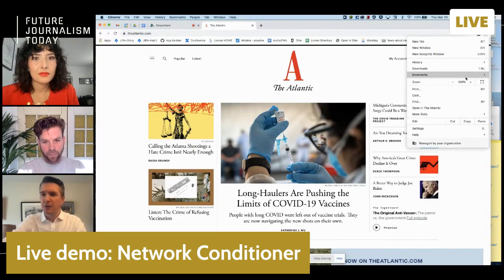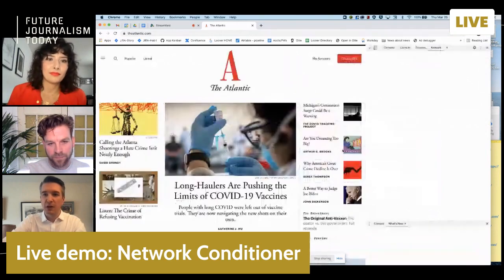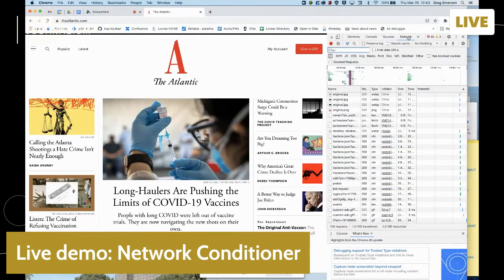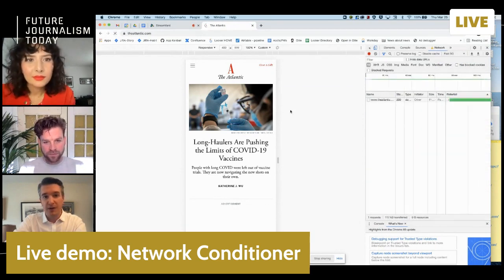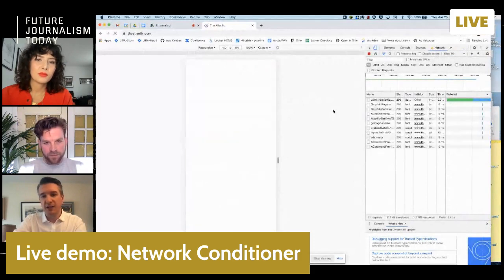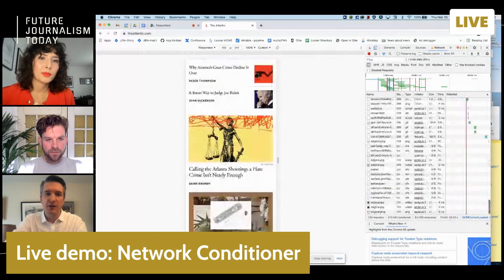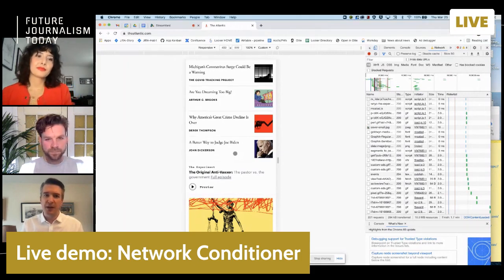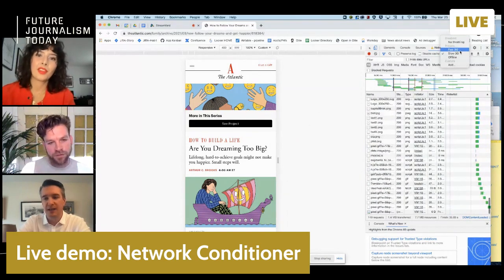Live demo - Network Link Conditioner - Greg Emerson (The Atlantic)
In this clip, our guest Greg Emerson (The Atlantic), demo's Chrome's Network Link Conditioner feature. You can use this to examine what adding or launching new features to your web-app might imply for different users who might have unstable, less high-speed connections...

Every episode, we invite our guest to do a live demo of a new tool or show us some favourite tricks. 👉🏼 Go check out other live demo's of tools in the Live demos playlist.

This is a segment of Future Journalism Today LIVE Episode #8: The Atlantic's Executive Director of Product, Greg Emerson shares his experiences (current and previously at WSJ, Newsday and HuffPo) on making informed product decisions, by balancing qualitative user research findings with observable user behaviour.

Future Journalism Today LIVE explores and shares best practices with innovators in journalism. Viewers can participate during the live Q&A via the Live Chat.

Each live show features:
- A special guest
- Unboxing: a live review of a new or favourite tool
- Stop it, journalists! Advice on what not to be doing anymore AND what to start with
- Q&A: live interactions with the audience

Your hosts:
Nadin Rabaa & Laurens Vreekamp, two former Google News Lab Teaching Fellows